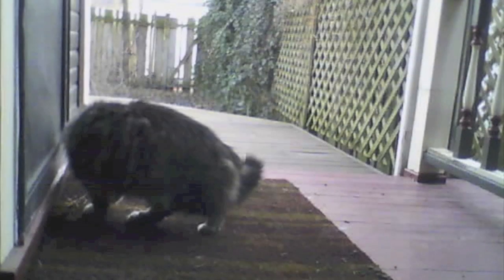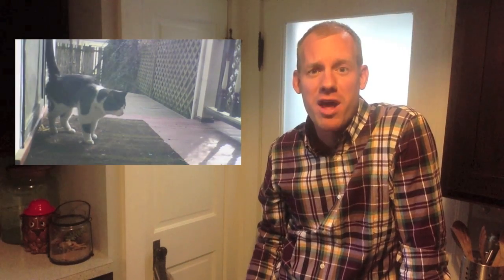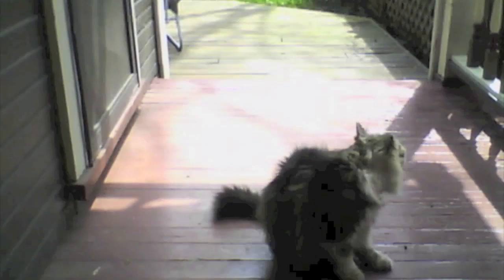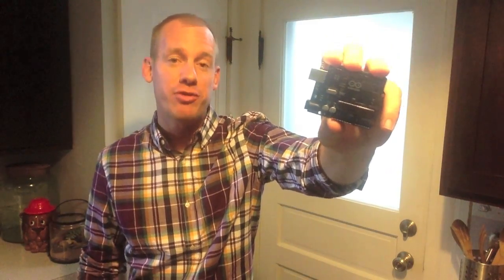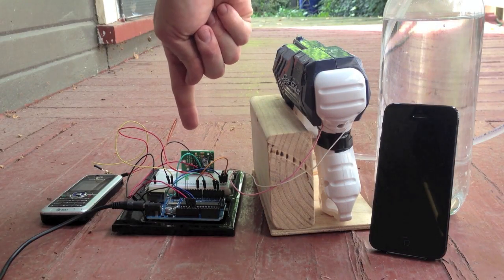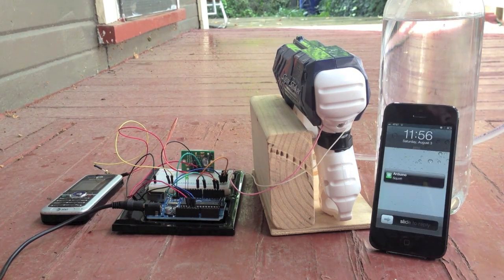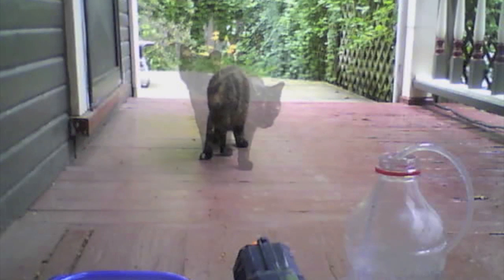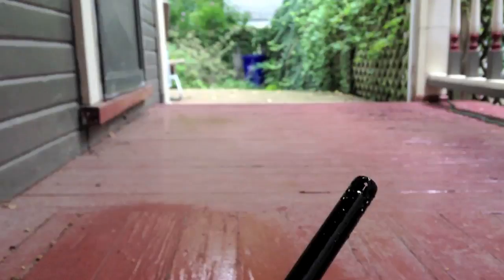Cat water gun hack using a motion sensor and Arduino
- I hacked a Nerf Super Soaker water gun along with a passive infrared (PIR) motion sensor and an Arduino UNO to stop stray cats from spraying my porch door. And for fun I added a Motorola C168i cell phone to text message me every time it squirted a cat.

Make your own by using:

Arduino Starter Kit
Nerf Super Soaker
PIR Motion Sensor
Headphone Jack (optional)
Motorola C168i (optional)

Tutorials:

"Send SMS from your Arduino using an old Motorola cell phone" by Jeff Murchis